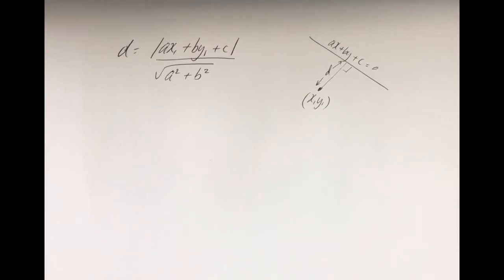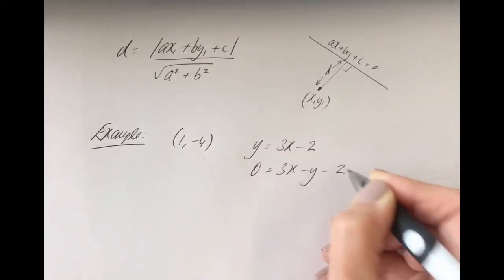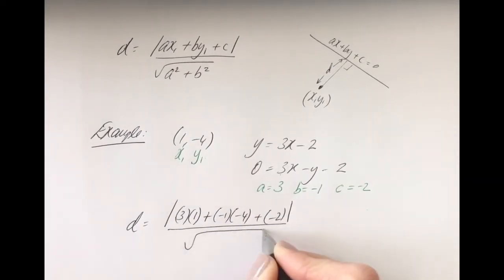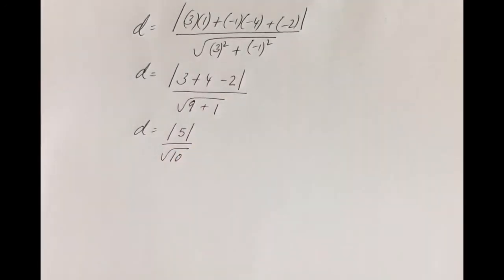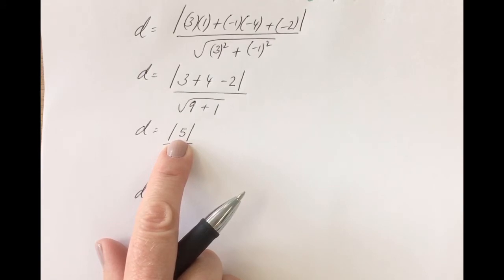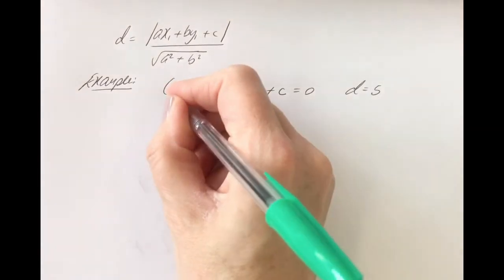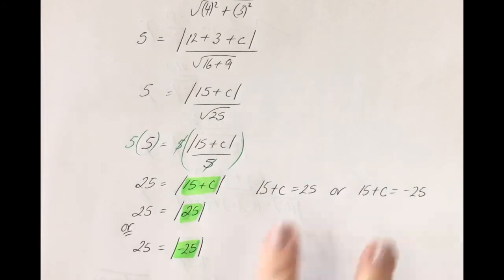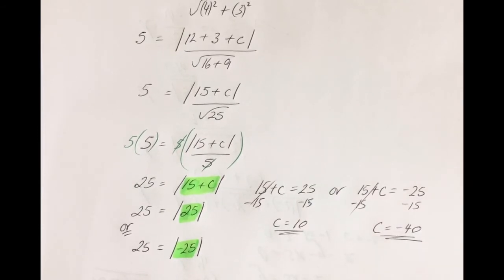Distance from point to line (part 1) LC HL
This video works through application of the formula for finding the distance between a point to a line. A key skill needed at Leaving Cert Higher Level.